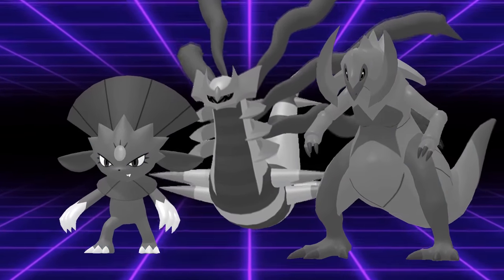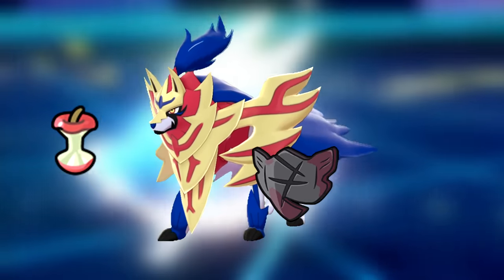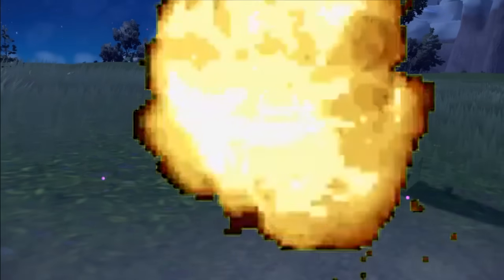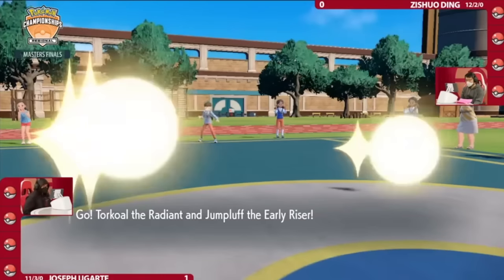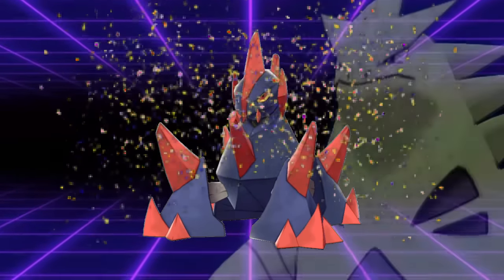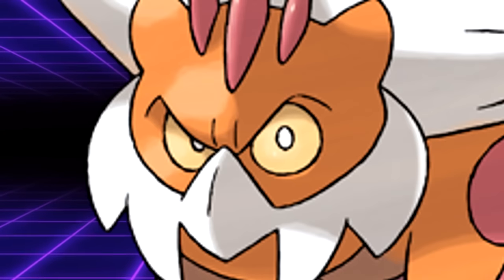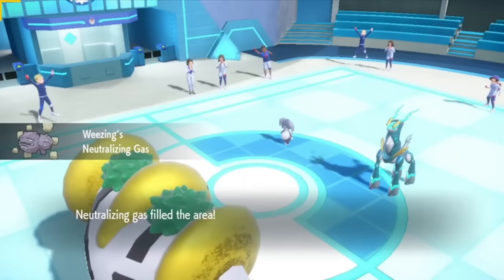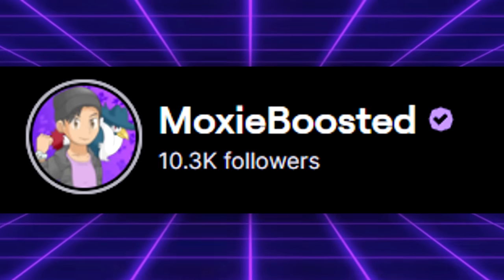Game Freak SAVED These Pokemon With BUFFS...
These pokemon are gamers.

3. Send a tip, ask a question